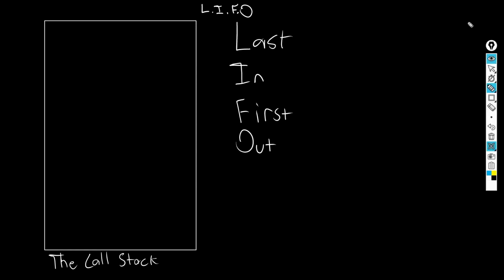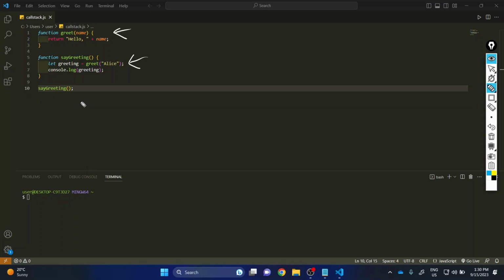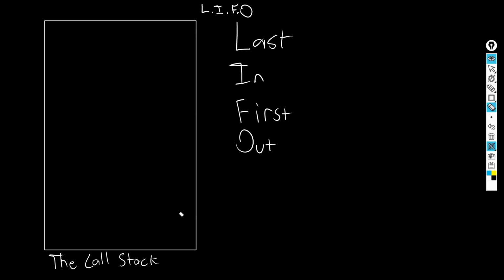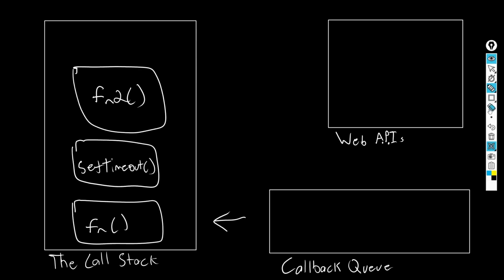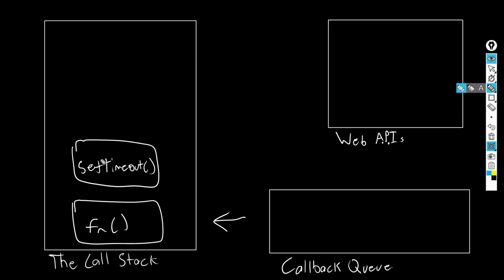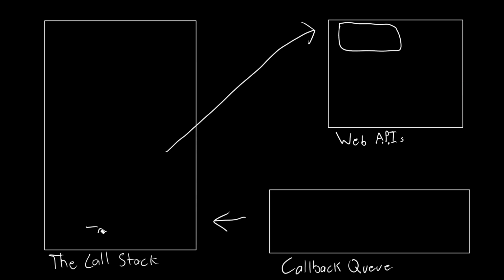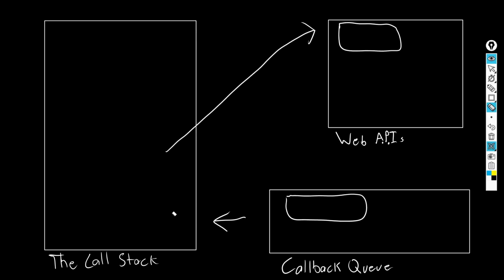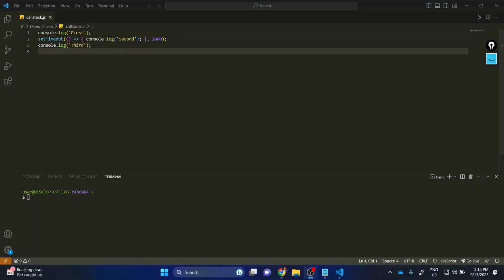JavaScript Call Stack & Event Loop - Beginners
This is a brief video discussing the call stack and event loop in JavaScript. I understand there could be a far better explanation to be had with more time but I wanted to make a very brief video suited to beginners!

for a much more in-depth explanation of the processes!